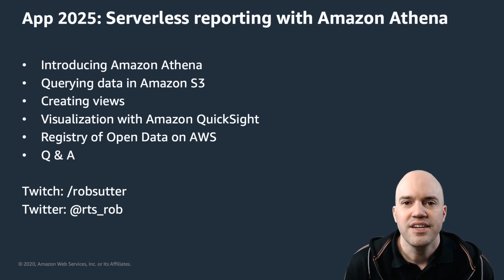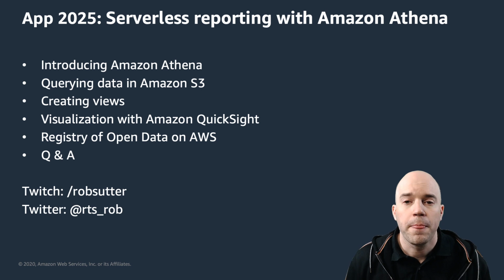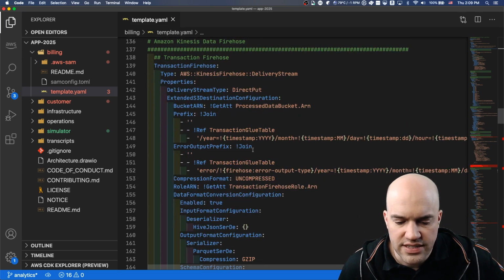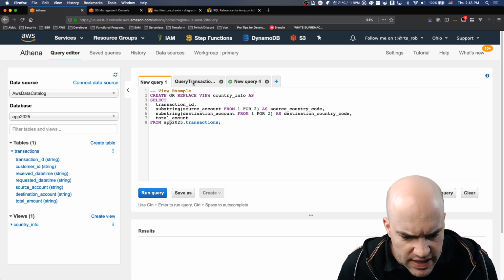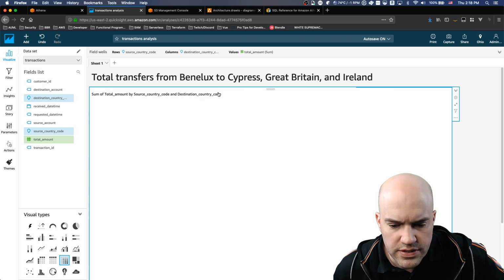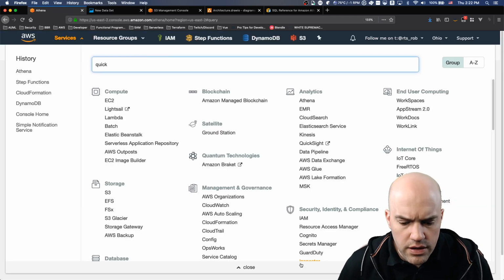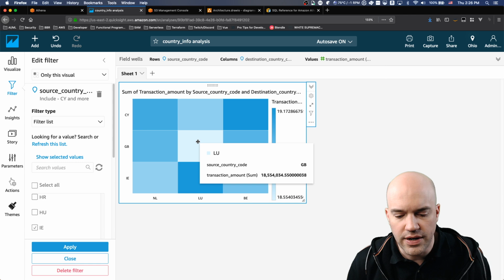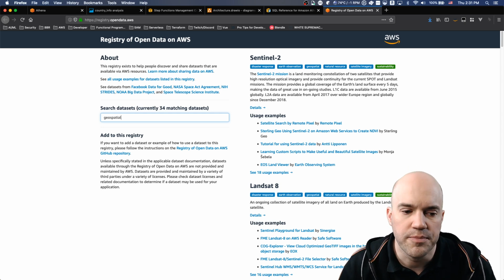App 2025 Episode 6: Serverless reporting with Amazon Athena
In this session, viewers learn how to analyze and report the data generated by their serverless applications. Amazon Athena is introduced as a serverless solution for querying relational data stored in Amazon S3. The AWS Management Console is used to demonstrate how to access the data generated by Amazon Kinesis Data Firehose in the previous episode. Basic queries are written, including creating views. Amazon QuickSight is introduced for visualizing the data stored in S3, including creating data sets and visualizations. The Registry of Open Data on AWS is explored to enable viewers to augment and enhance their applications with publicly available data sets hosted on AWS. Finally, the material covered in the session and the series is reviewed.